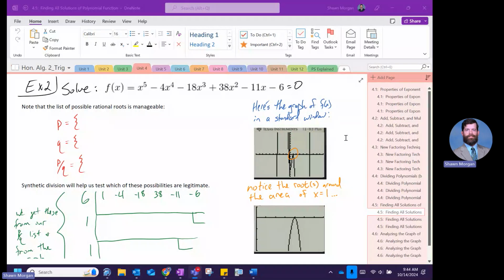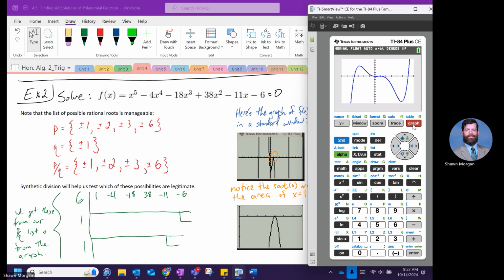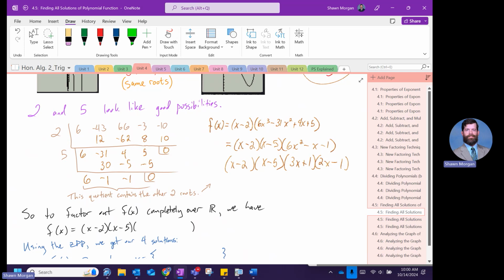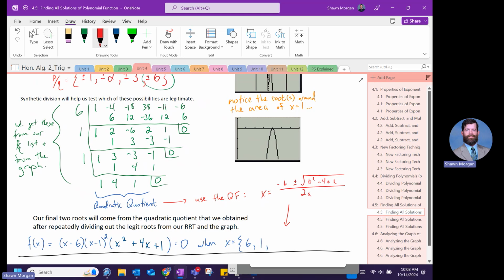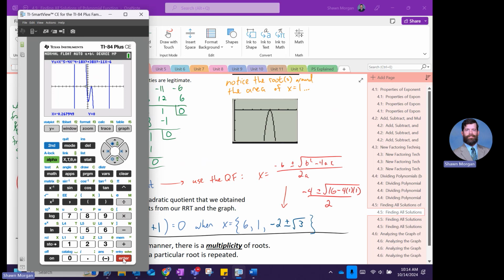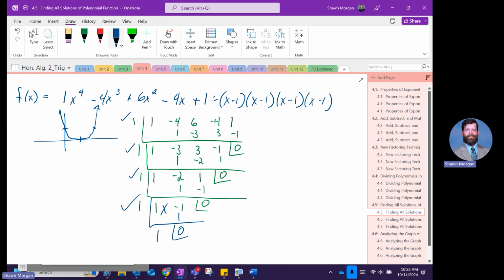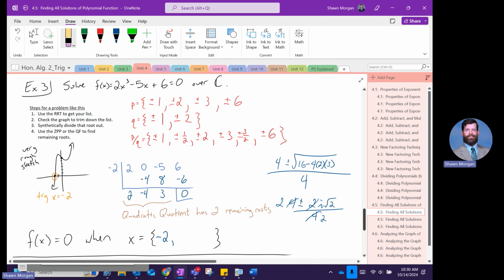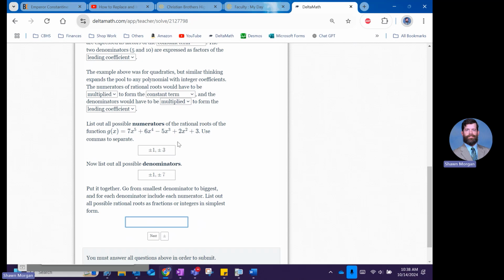HA2/T_4.5b: Working with RRT to solve polynomial equations